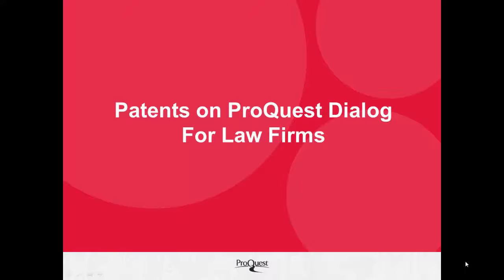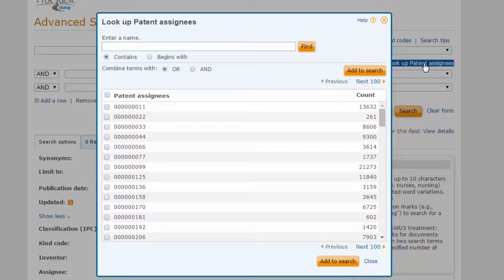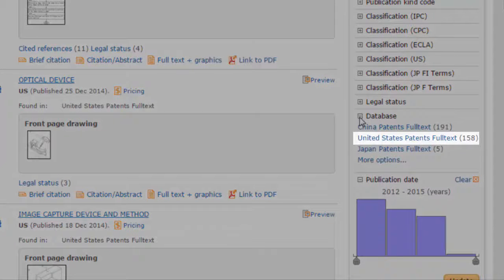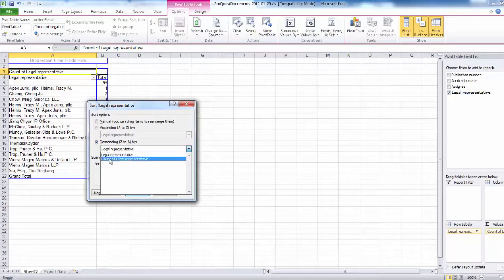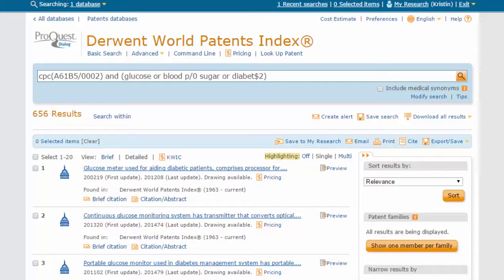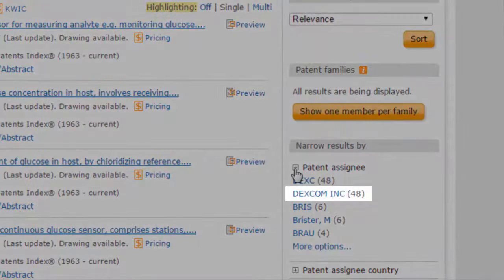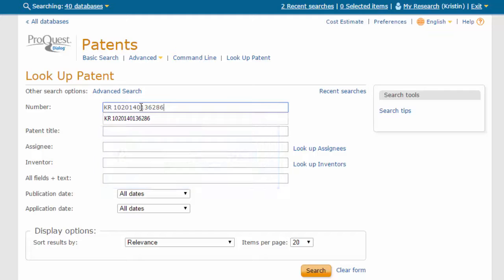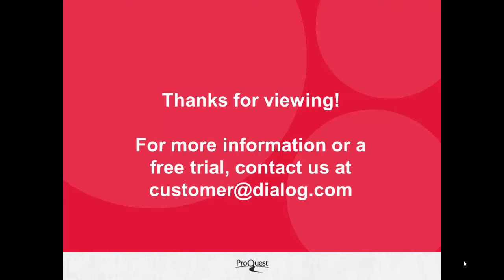Patent Research Basics on ProQuest Dialog for Law Firms